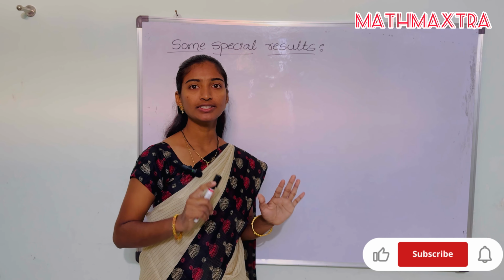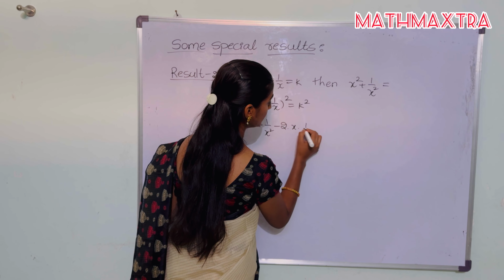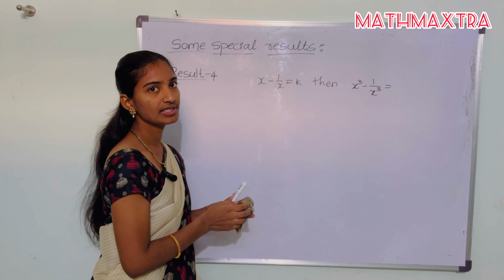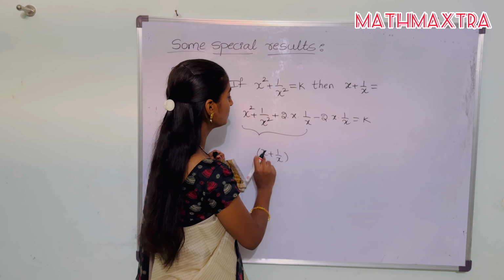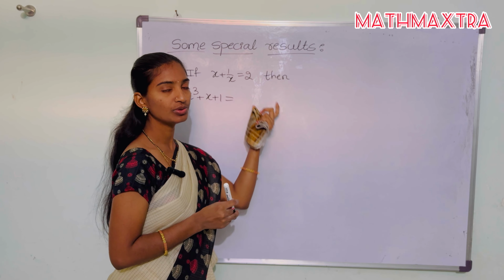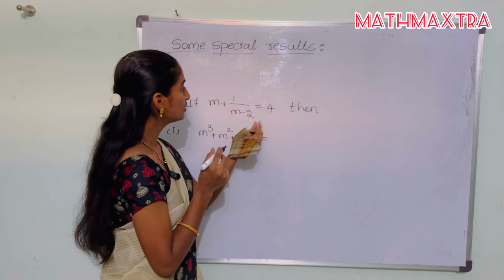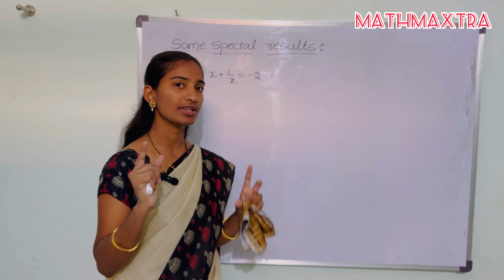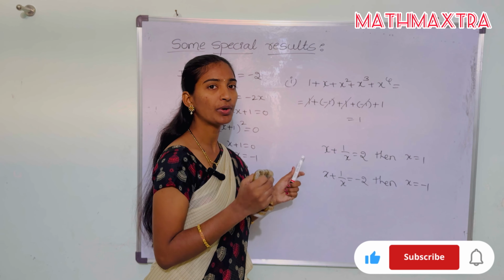ALGEBRA part-6 | Special results | Maths by SARITHA | TET | SGT | SA | competitive maths